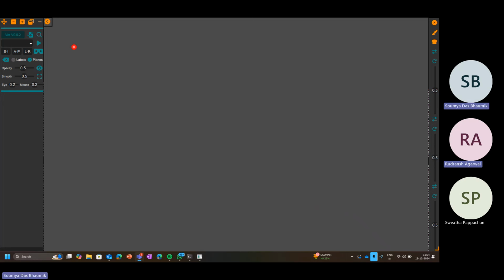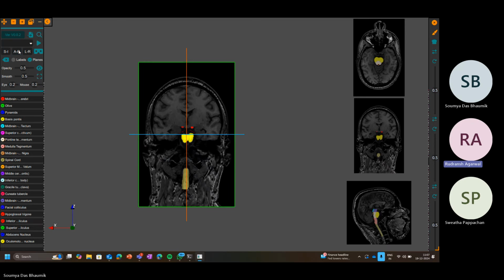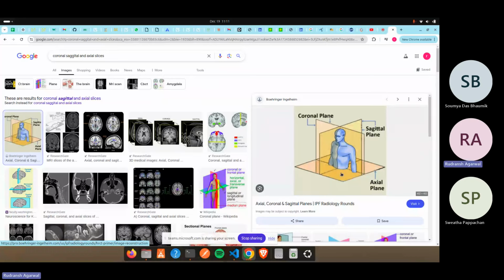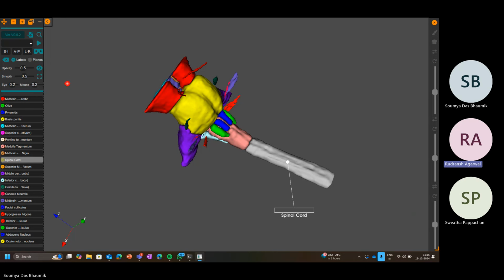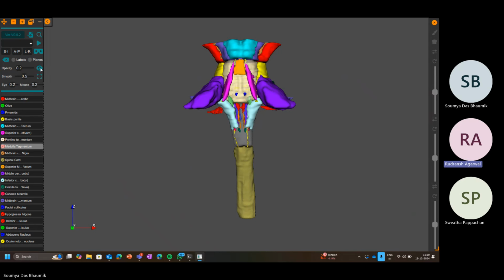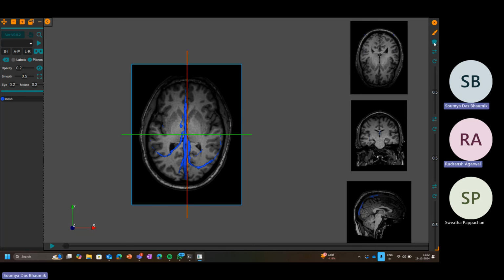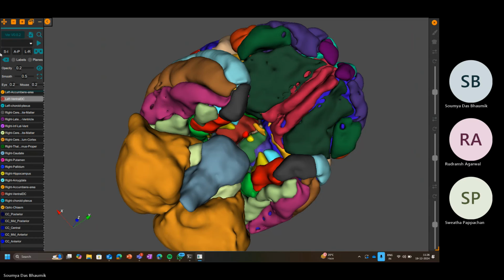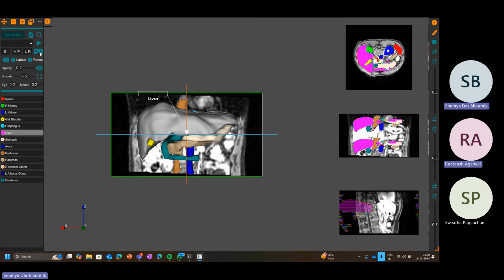AnaVu Software Step-by-Step Walkthrough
Explore AnaVu Software with this quick walkthrough! Learn about its features, intuitive interface, and powerful tools for efficient medical imaging and analysis. Perfect for beginners and professionals alike.